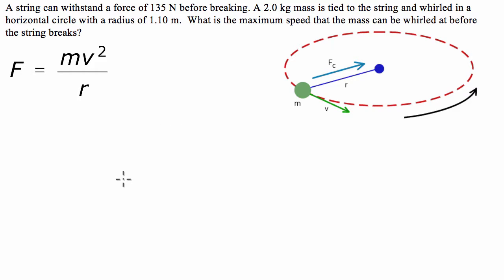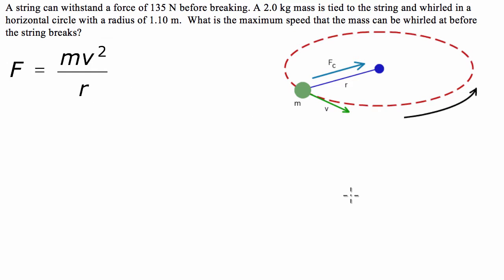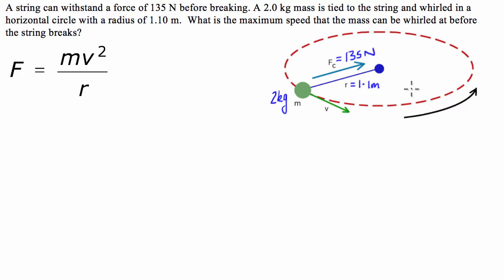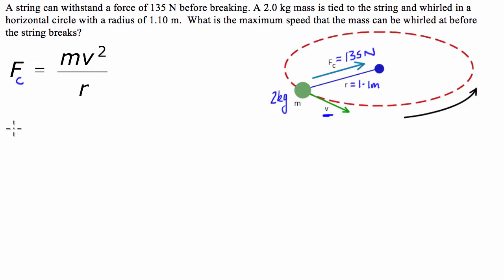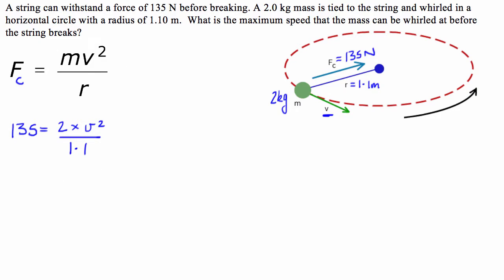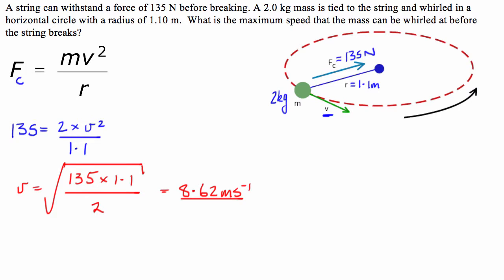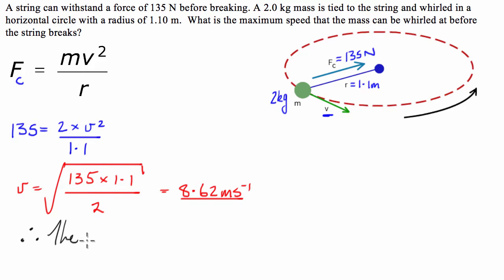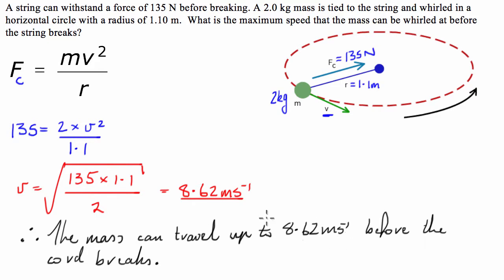Centripetal Force and Acceleration - Breaking Force of a String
This physics video tutorial explains the concept of centripetal force and acceleration in uniform circular motion.

The tension in the rope is greater at the bottom of the vertical circle and is at a minimum at the top. The tension is always equal to the centripetal force at all points in a horizontal circle.

We use Newton's Second Law to investigate the changes in tension when something is swung in a vertical circle.

A lot of my students think tension is really tricky. Do you?